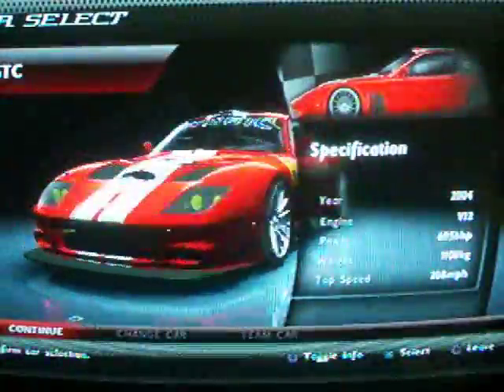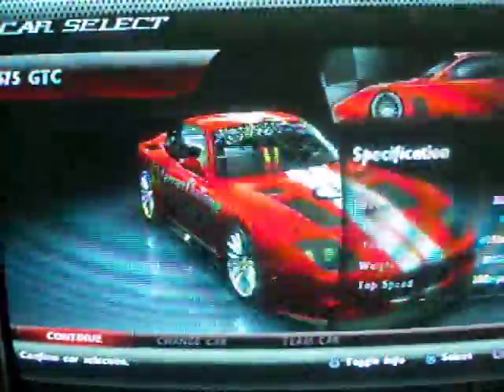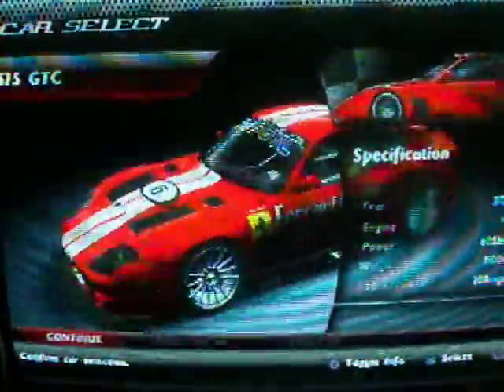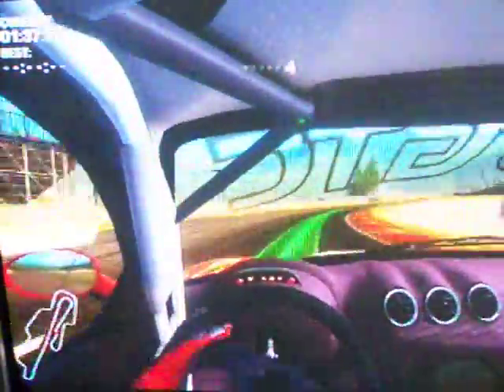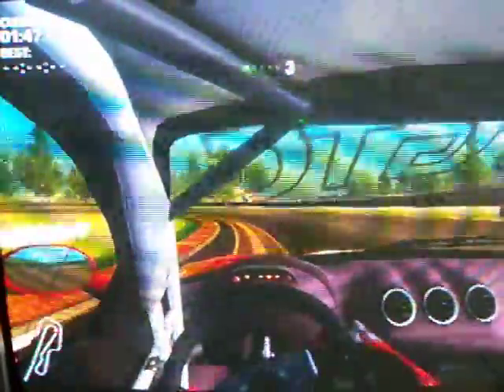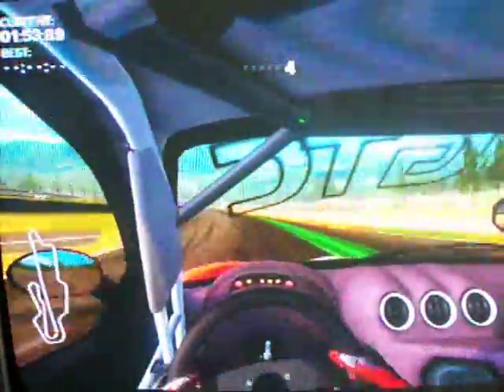Sixth Gear - Ferrari 575GTC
Sixth Gear: the racing version of the Ferrari 575, it's half a ton lighter, and it has 80 more horsepowers. Gotta be worth a look.